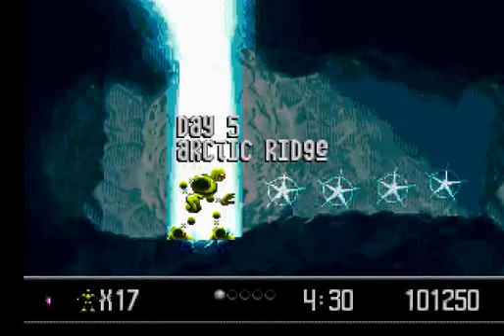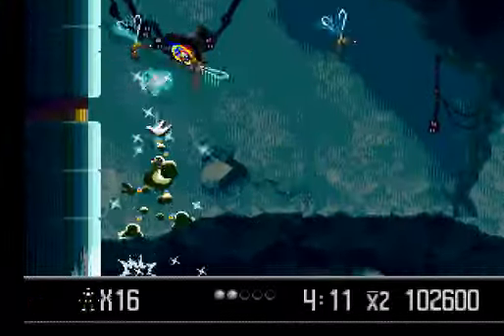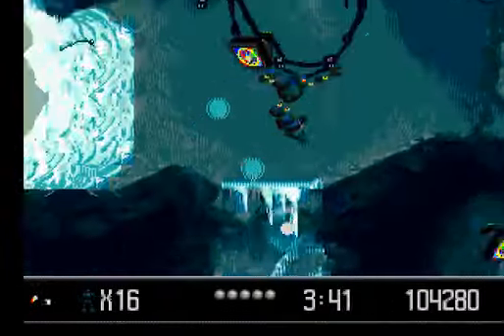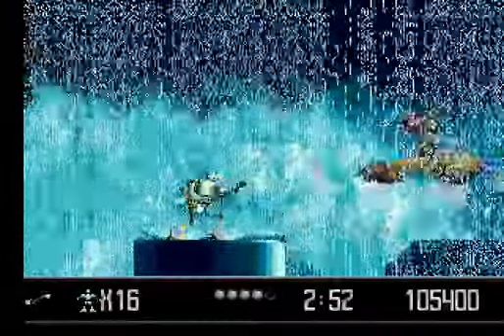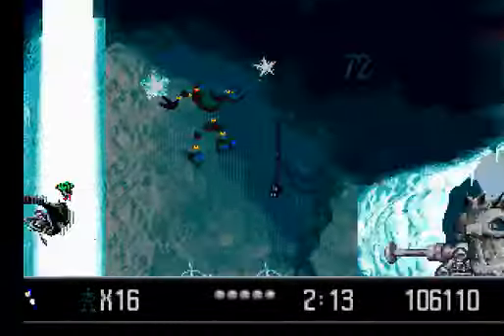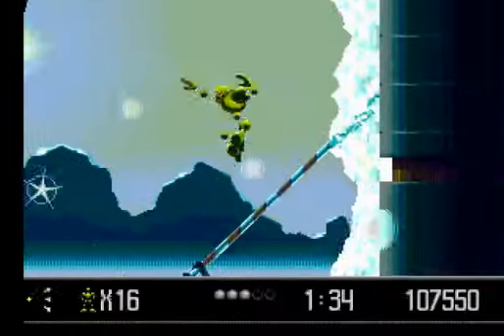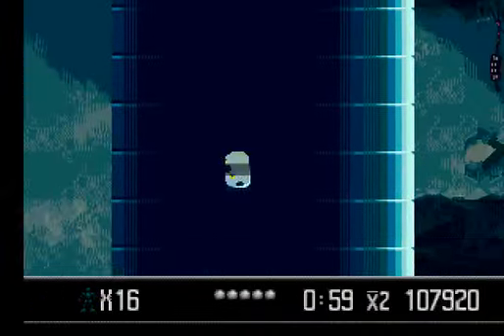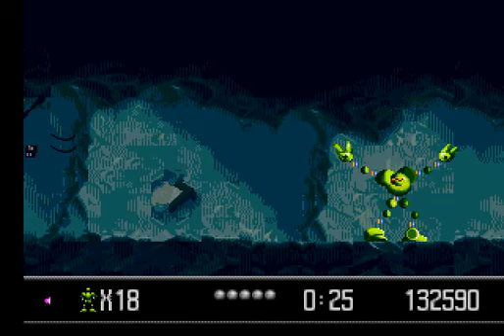Let's Play Vectorman (Insane Difficulty) [Day 5]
Arctic Ridge

Our hero continues his icy trek; this time we're on the top of the iceberg. A few new enemies in the form of robots in this level and also the FIRST DEATH!